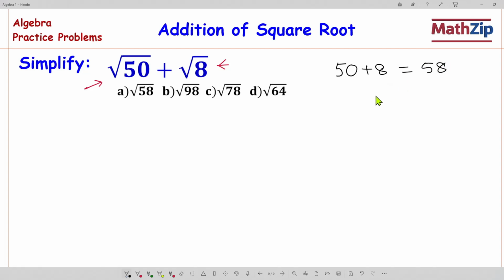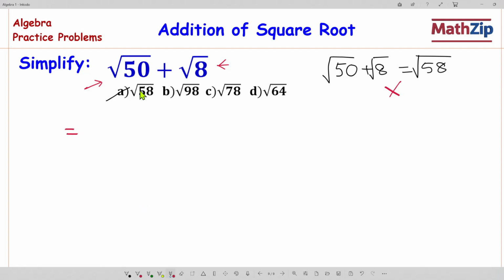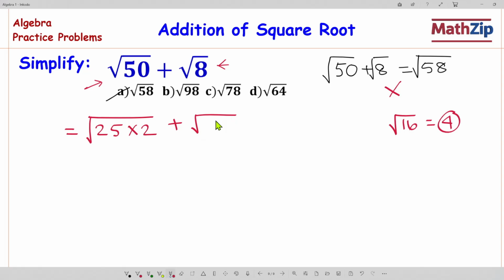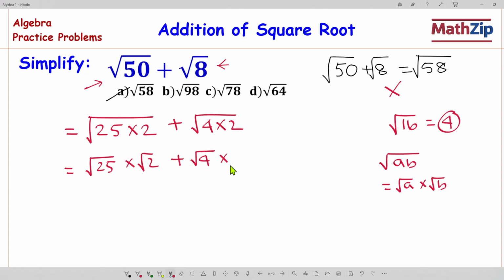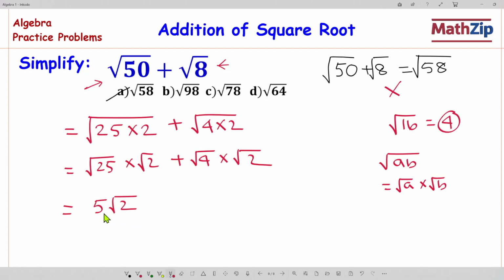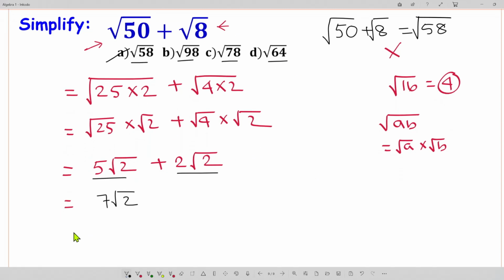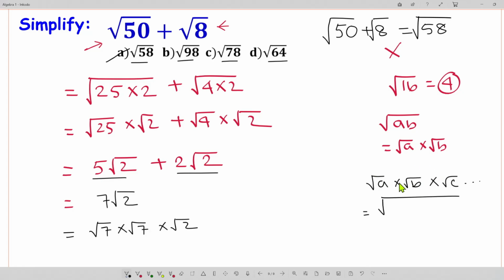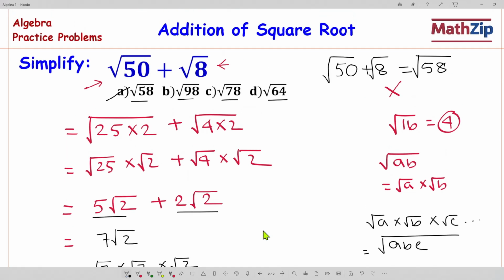Simplifying √50 + √8 | Addition of Square Roots Made Easy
Learn how to simplify and add square roots in this short math tutorial! In this video, we solve √50 + √8 step-by-step and explain how to simplify radicals easily.
Perfect for students preparing for IGCSE, GCSE, SAT, or Grade 9–10 math.

Combining like radicals

Step-by-step radical addition

Perfect square factorization

📘 Watch till the end to understand every step clearly!